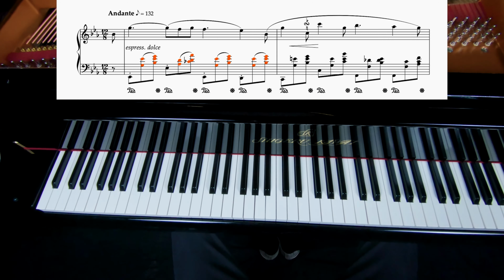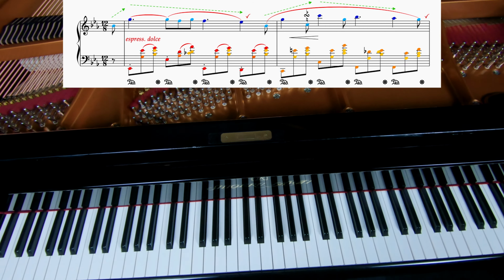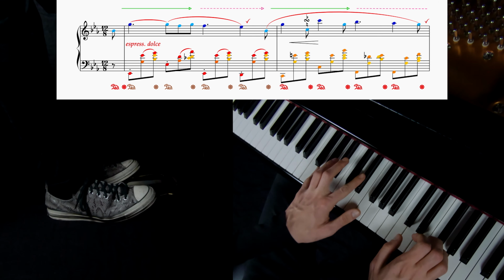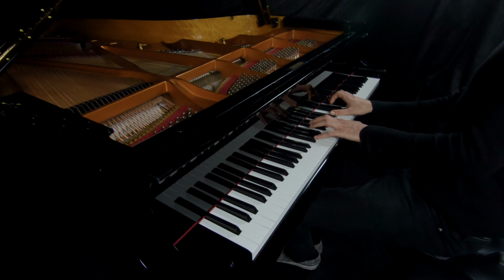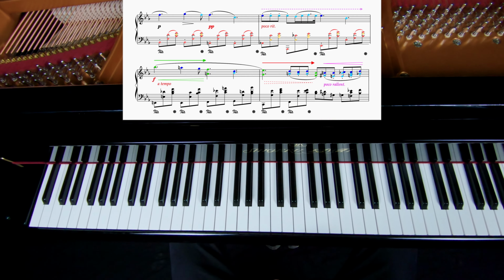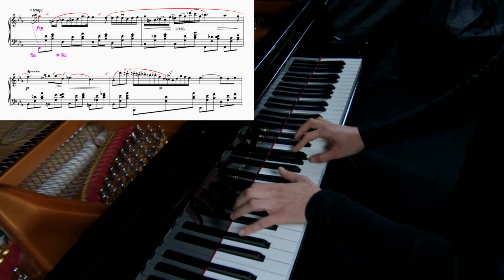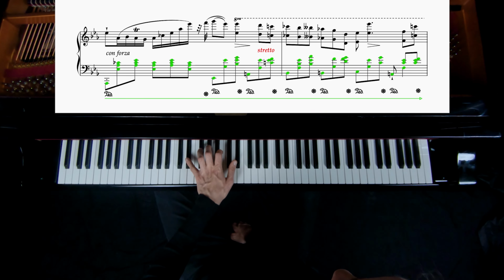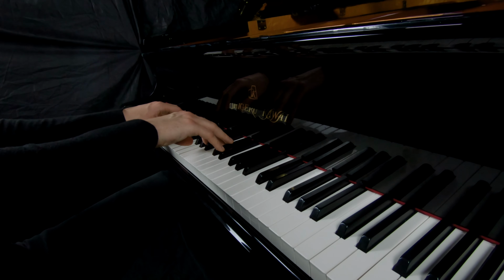How to Play Chopin | Nocturne Op.9 No.2 [Tutorial]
Here is my complete tutorial on "how to" learn, practice, and play the Nocturne Op.9 No.2 in E-flat major by Frédéric Chopin.

In this video, I focus on each section with hands-separate and both hands, explaining the different articulations in the left hand, the phrasing of the right hand's melody, timing, pedaling, the musical message, and more.
This video was requested by many viewers of Antune, and I hope it helps you enjoy playing this Nocturne with more comfort, knowledge, and inspiration.

Good luck!

Are you interested in a one-to-one Online Piano Lesson with Antune?

Whistling by Deniz Erten Ispir
IG; ertendenizispir

0:00​​ - Intro
0:50​ - 1st Phrase - Designing the accompaniment
4:36​ - 1st Phrase - The melody/Right Hand
8:15​​ - 1st Phrase - Both Hands (timing & pedaling)
10:44​ - 2nd Phrase
13:03 - 3rd Section
15:57 - 4th Phrase
17:18 - 5th & 6th phrases
18:30 - The last phrase
20:04 - Cadenza & Coda
23:06 - Musical message & Bonus tip
24:07 - Playthrough/Whole piece